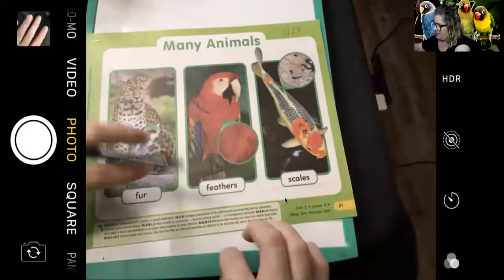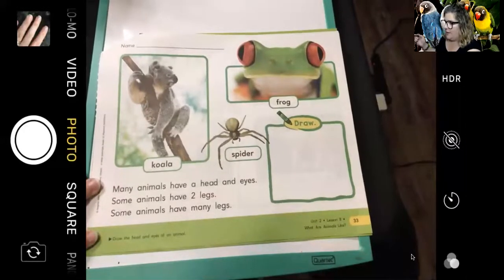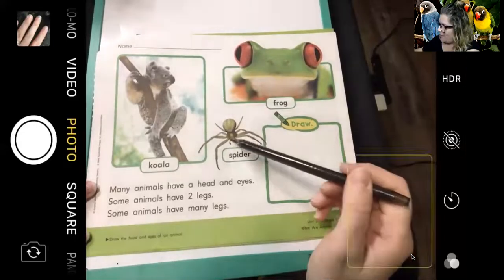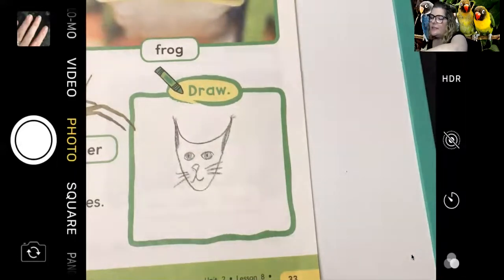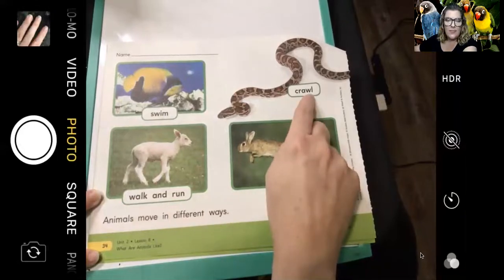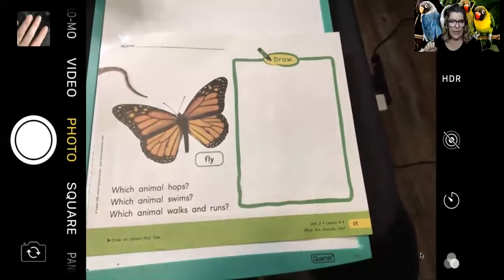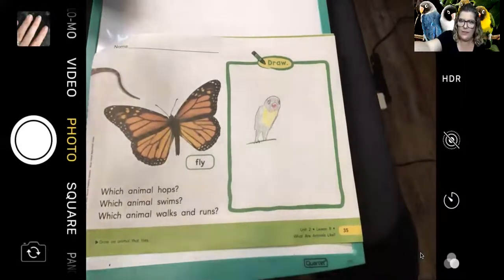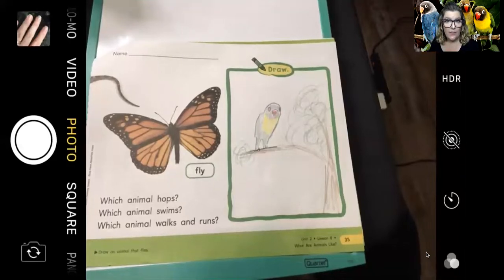Mrs. G's Science Lesson April 28th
□ Today’s science lesson: Read pages 31-35 in your science book, you can also follow along with the video posted to Edsby. Then complete page 36 on your own. Upload a photo of your drawing to edsby.